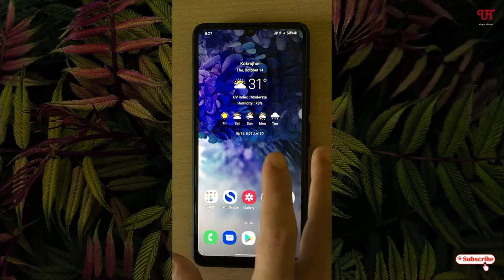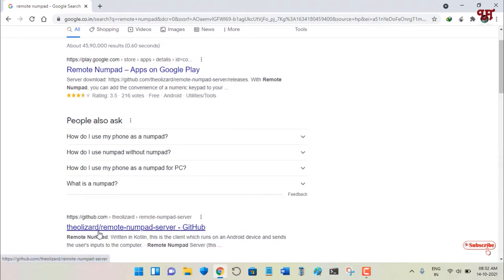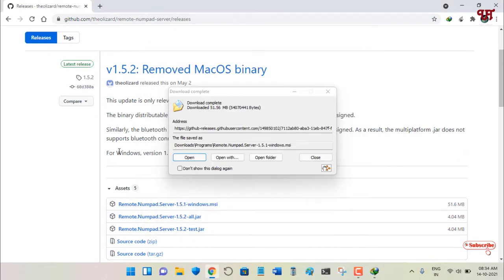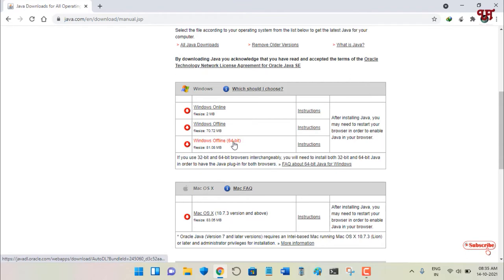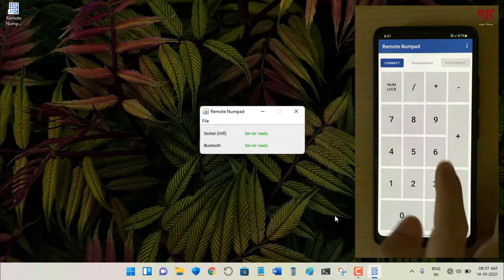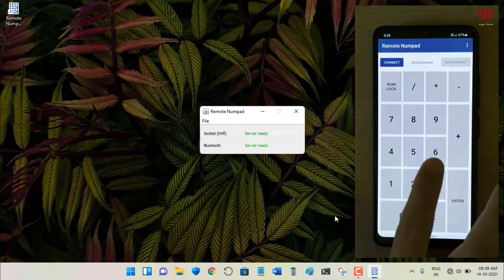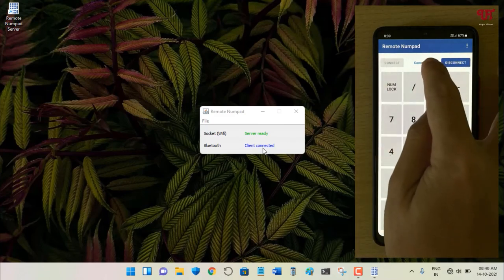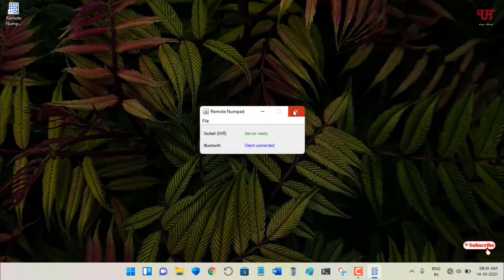How to use any Android Smartphone as Numpad for Windows, Mac and Linux Computer ?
This video tutorial is all about How to use any Android Smartphone as Numpad for Windows, Mac and Linux Computer.